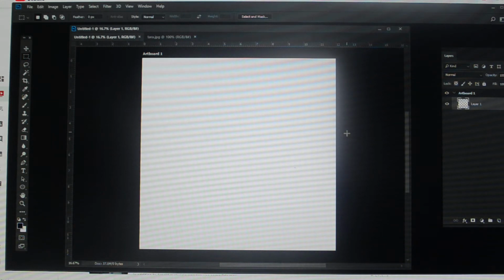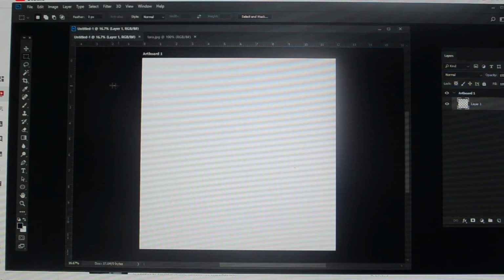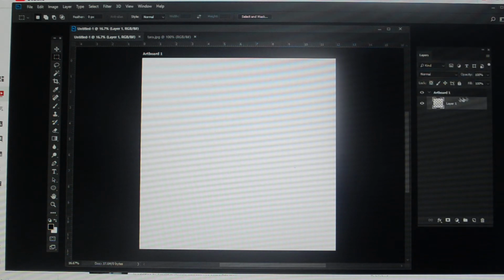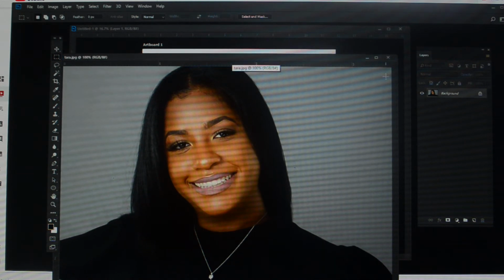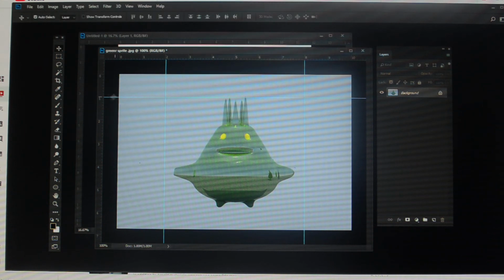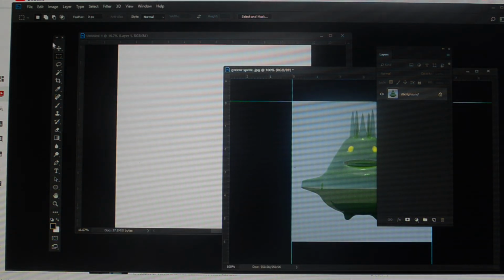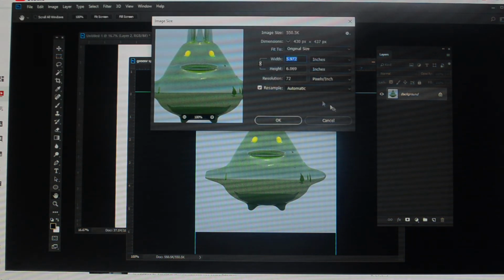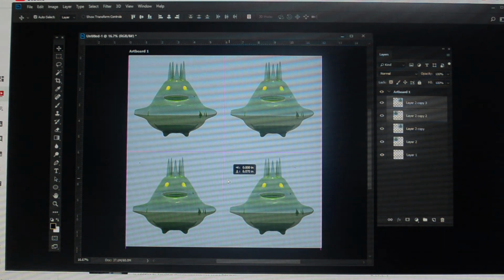DMPT 1010 - 1.2 - Project 01 - Part I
This video provided an overview of the tools and processes associated with  Assignment 01 and continues through the remainder of the series of 01 videos.